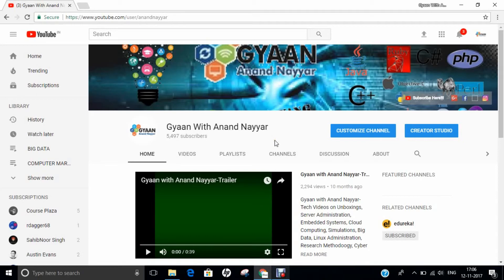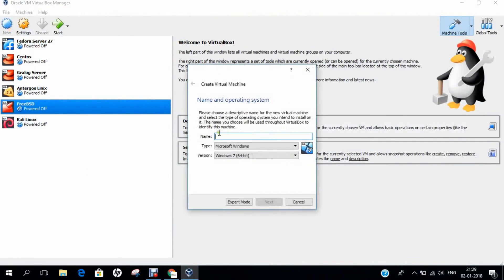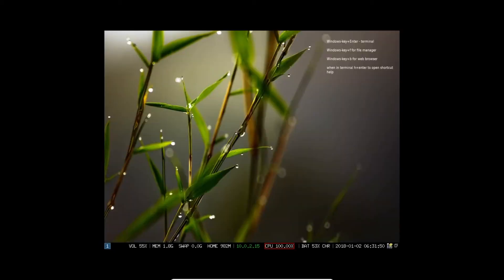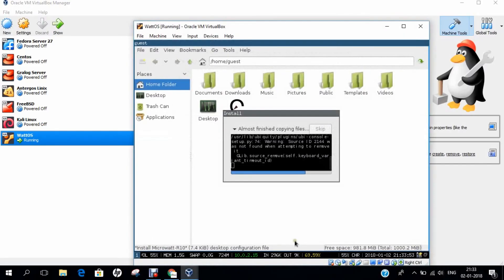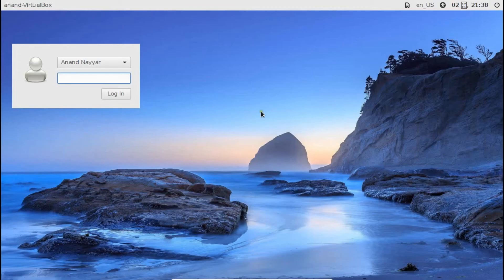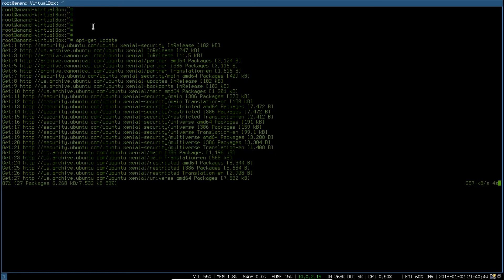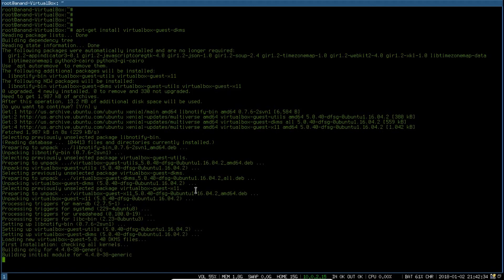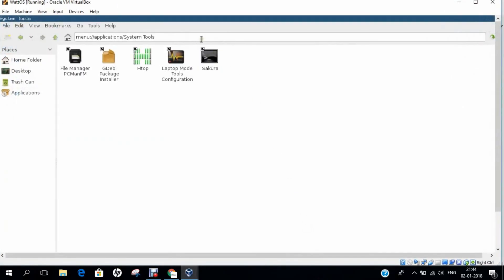Installing wattOS Microwatt R10 Linux on Oracle VirtualBox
In this Video, Step by Step Installation is being done regarding wattOS Microwatt R10 on Oracle VirtualBox